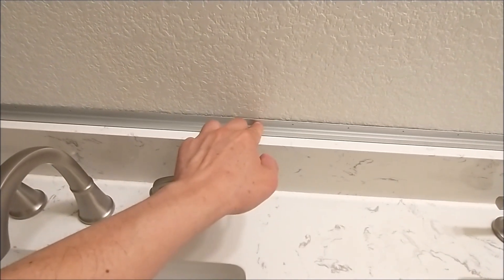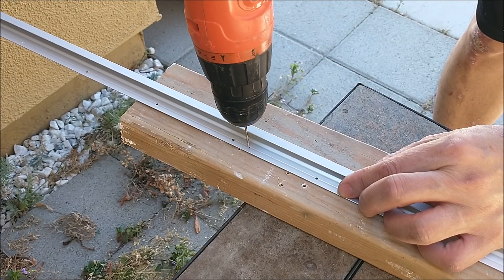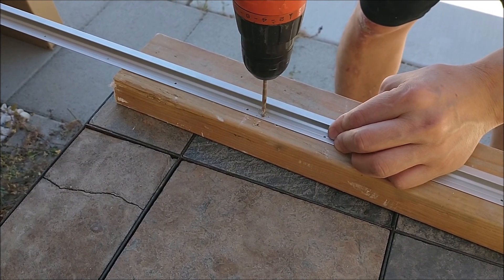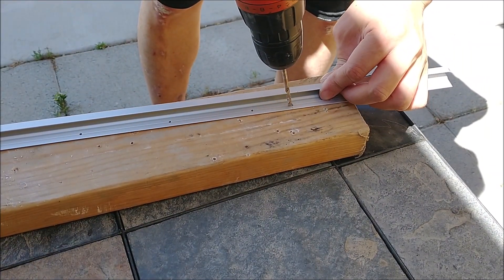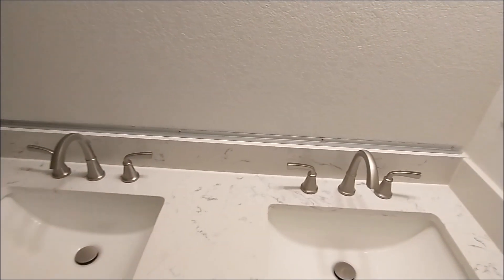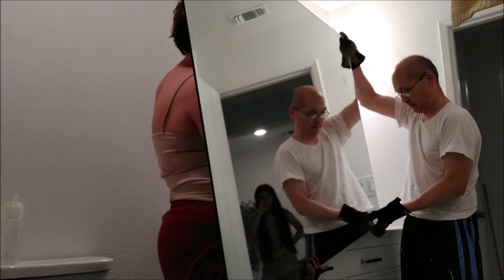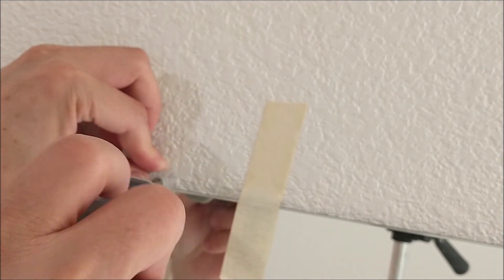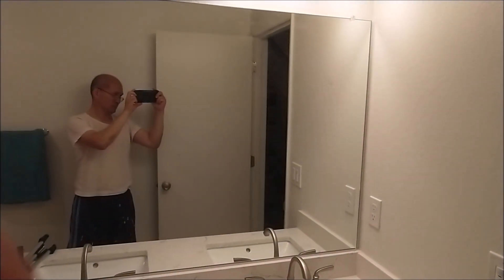How to Install Bathroom Mirror Yourself Without Adhensive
Mirror Clips
Drill and bit
My t shirt design

(paid link)

It is not that difficult to install a bathroom mirror yourself.